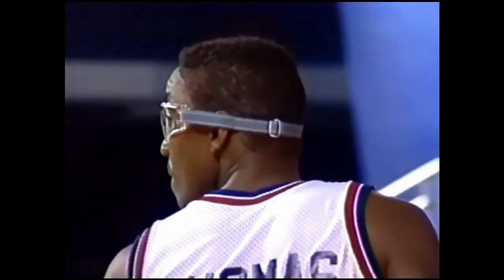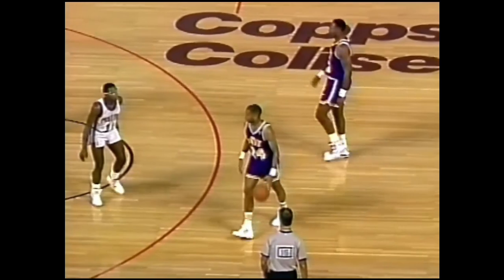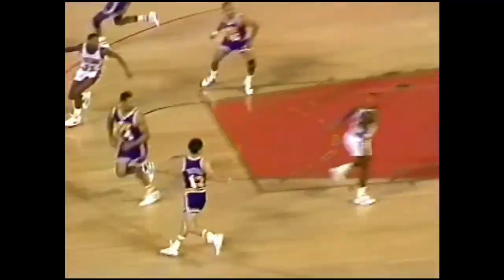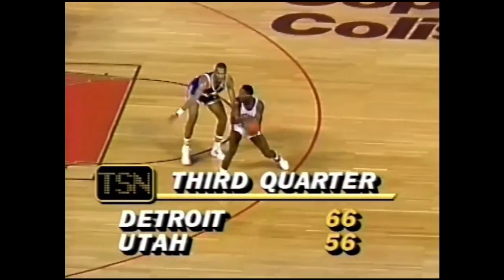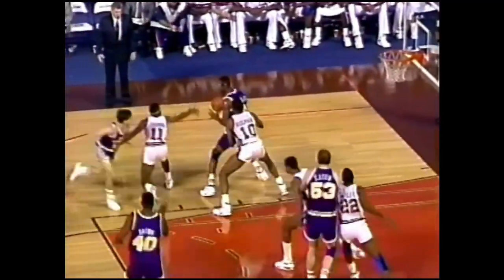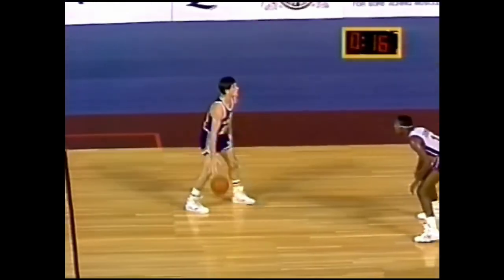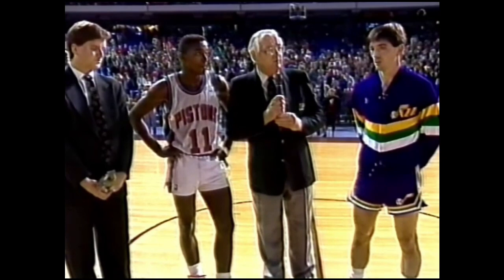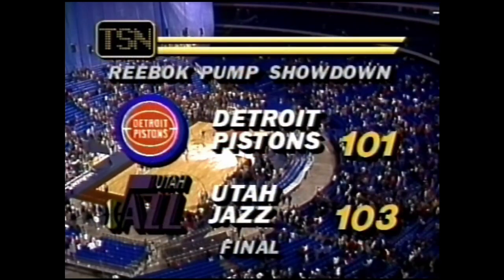Isiah Thomas Drops 33 vs. John Stockton in the Reebok Pump Challenge (1990)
October 28, 1990 - Playing four hours up the road from the Palace of Auburn Hills, Isiah Thomas and the Detroit Pistons found a second home in the Toronto Skydome for their preseason closer (aka the Reebok Pump Challenge). Thomas, fresh off of retina surgery, finished with 33 points but it was Stockton and the Jazz who'd get the last laugh. Alongside scoring 12 of his 23 in the fourth quarter, it was Stockton's delivery to Jeff Malone for a buzzer-beating jumper that delivered the Jazz their lone preseason victory.

The Skydome, borrowing a court from nearby Copps Coliseum, played a gracious host, vying for the NBA's attention in hopes of luring a future expansion franchise. The effort paid off. The Toronto Raptors, alongside the Vancouver Grizzlies made their NBA debut at the start of the 1995-96 season.